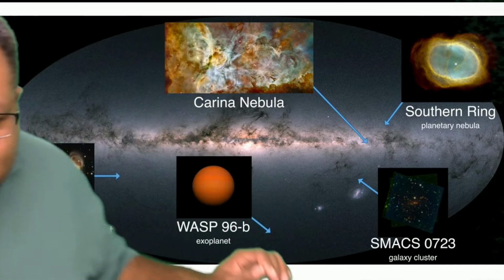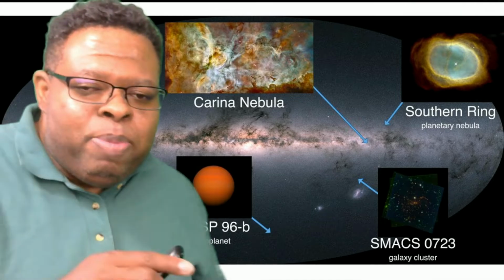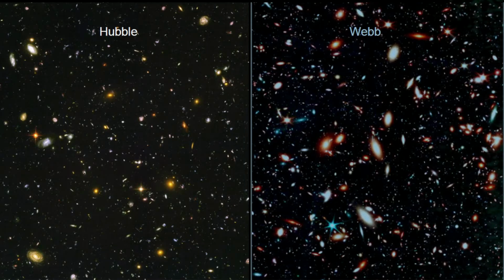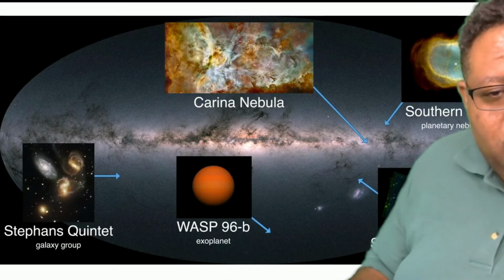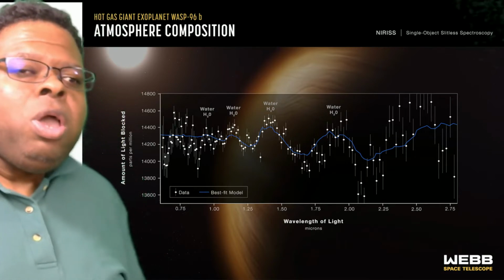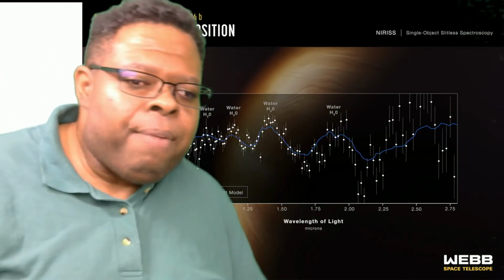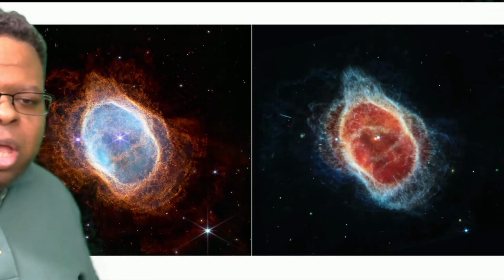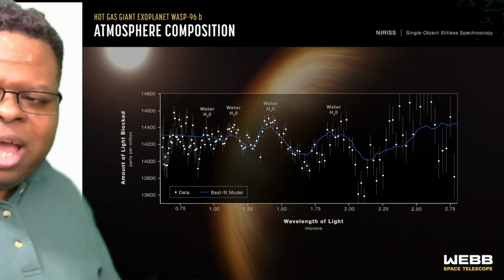JWST Images: Wasp 96b, Carina Nebula, Southern Ring Nebula, SMACS 0723, Stephan's Quintet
Here are the first Scientific Images from The James Webb Space Telescope.
The James Webb Space Telescope is a space telescope designed primarily to conduct infrared astronomy. As the largest optical telescope in space, its greatly improved infrared resolution and sensitivity allow it to view objects too old, distant, or faint for the Hubble Space Telescope.

The Images Include:
Stephan's Quintet Galaxy Cluster
WASP 96b
Carina Nebula
SMACS 0723
Southern Ring Nebulae

HTTP:nasa.gov
HTTP:webb.nasa.gov